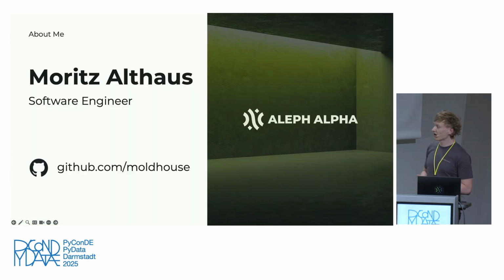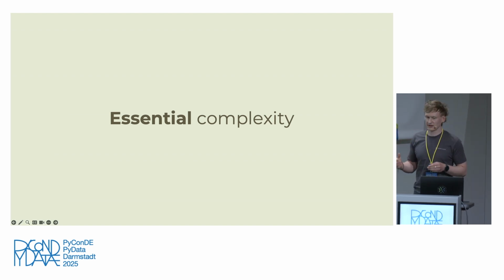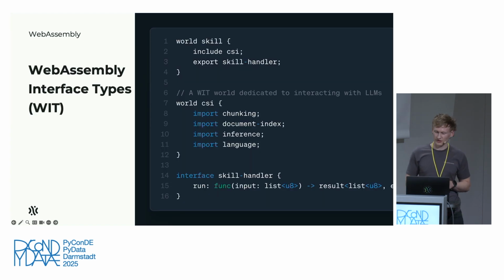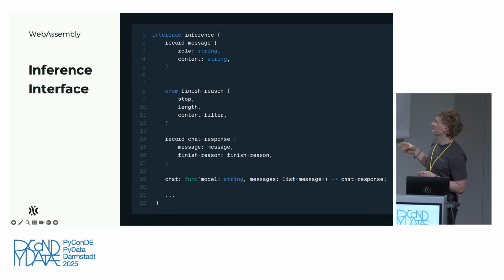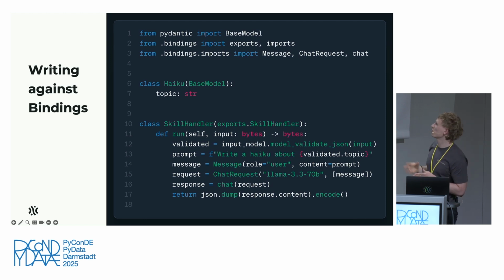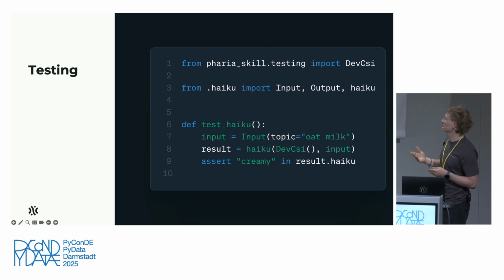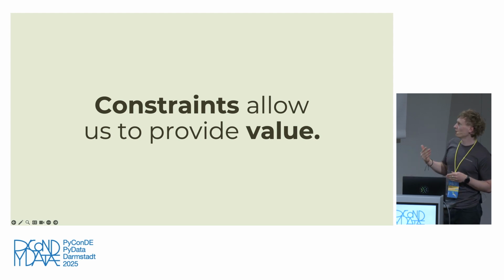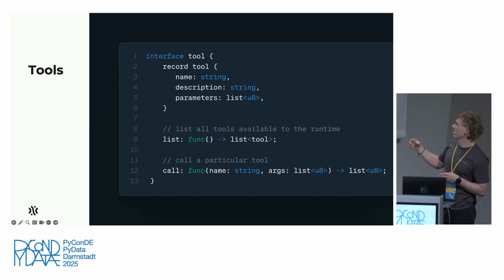Building Serverless Python AI skills as WASM components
🎓 Frameworks like llama-stack and langchain allow for quick prototyping of generative AI applications.

Speakers:
Moritz Althaus

Description:
Frameworks like llama-stack and langchain allow for quick prototyping of generative AI applications. However, companies often struggle to deploy these applications into production quickly. This talk explores the design of a Python SDK that enables the development of AI skills in Python and their compilation into WebAssembly (WASM) components, targeting a specific host runtime that offers interfaces for interacting with LLMs and associated tooling.

About:
Python Softwareverband e.V.:

NumFOCUS Inc.